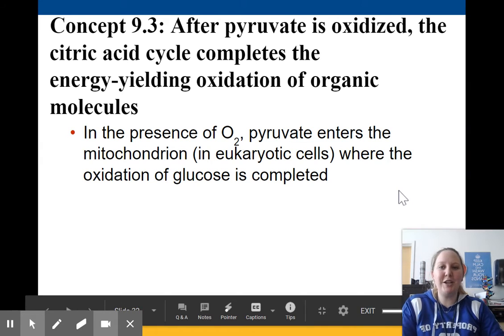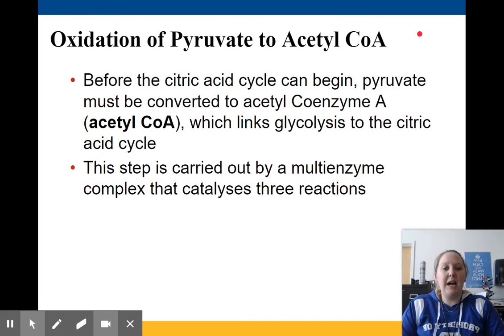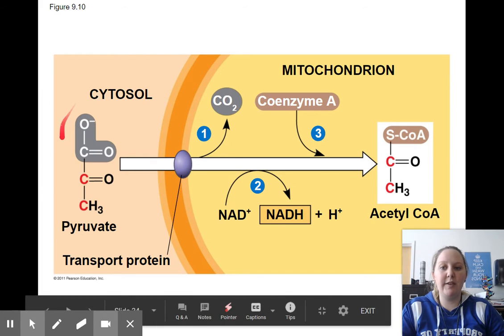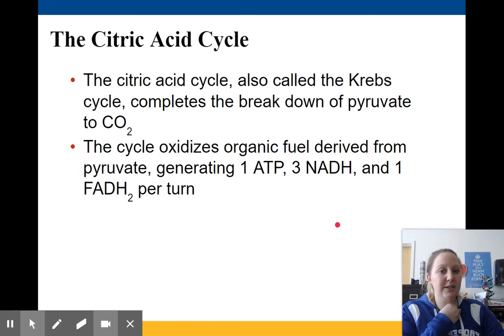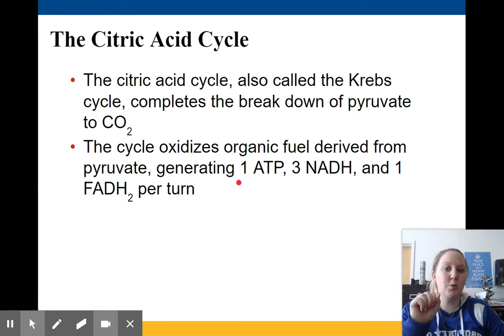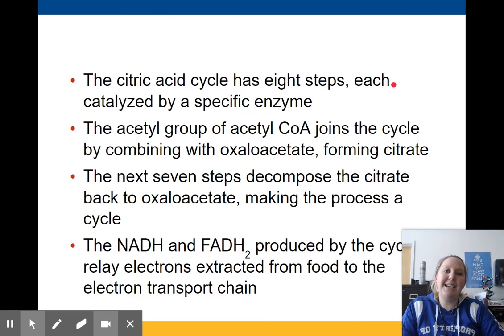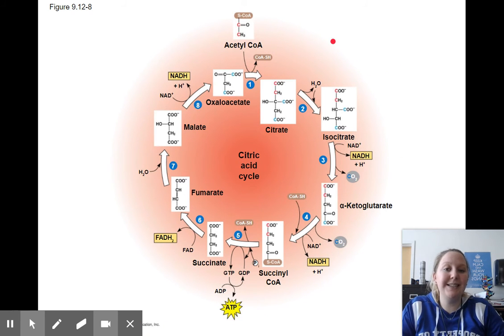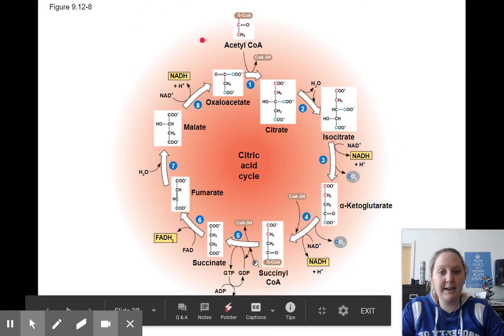CP Biology: Chapter 9.3